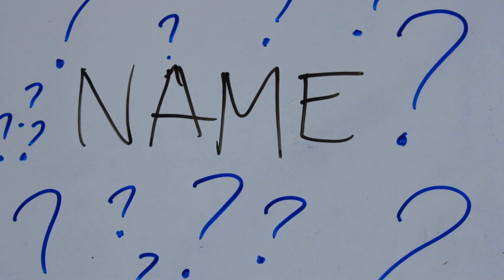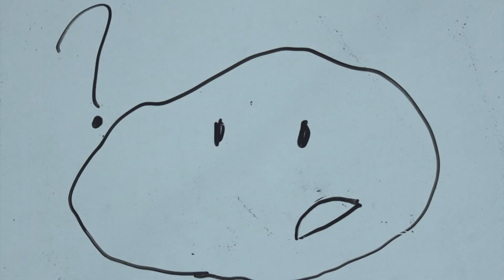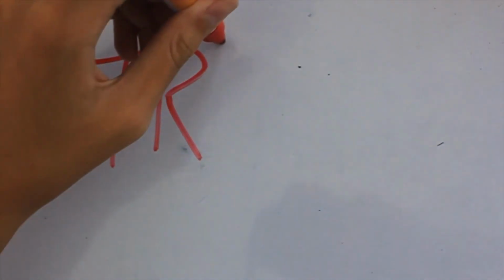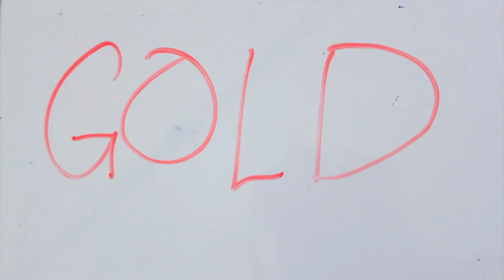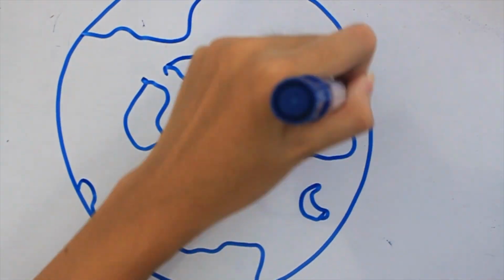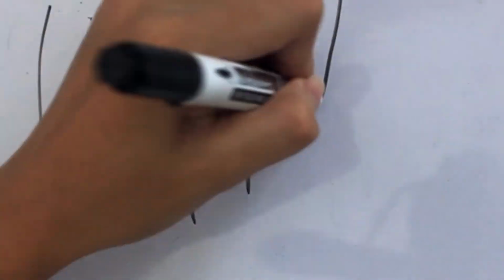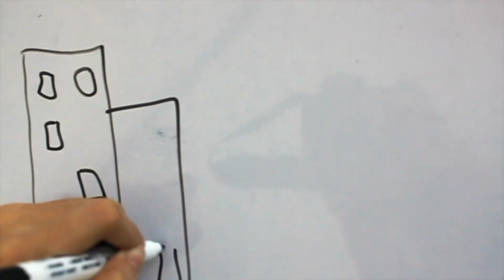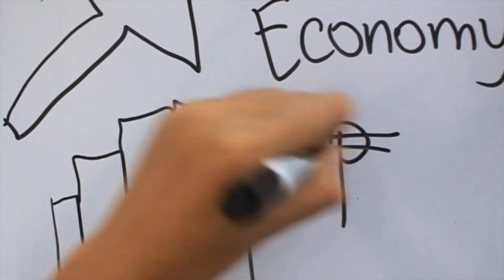Rocks and Minerals Whiteboard Animation - The Jotters (HUMSS)